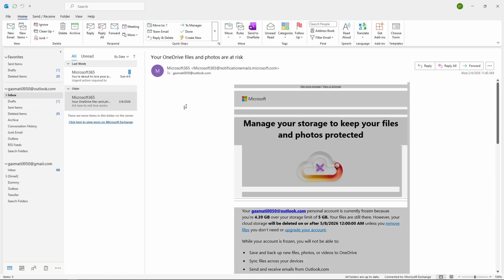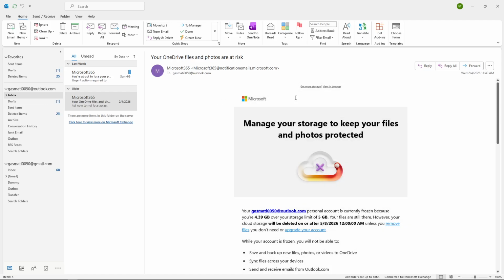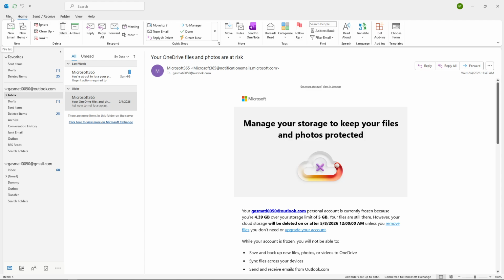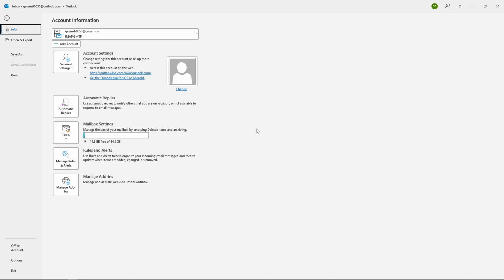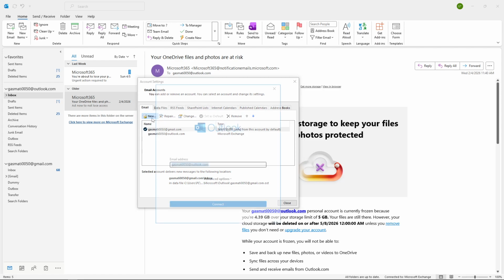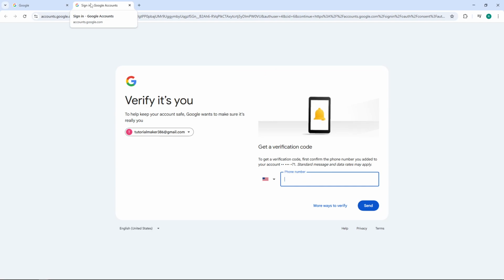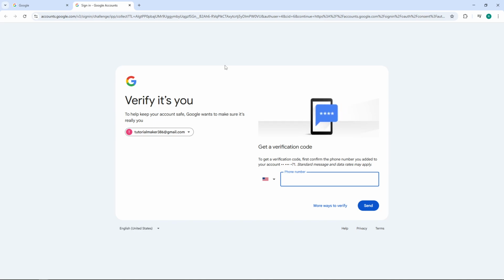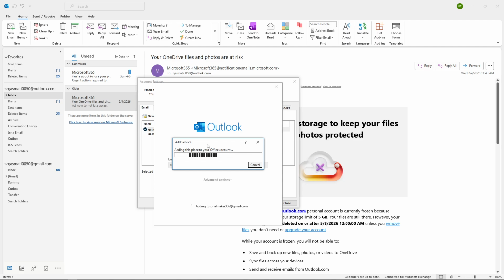How To Set Up And Configure Gmail In Outlook (Tutorial 2026)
Along the way, you'll learn how to set up Gmail in Outlook, configure Gmail account for Outlook, add Gmail to Microsoft Outlook, integrate Gmail email with Outlook, connect Gmail inbox to Outlook, enable Gmail on Outlook app, set up Gmail in Outlook desktop, detailed guide configure Gmail Outlook, synchronize Gmail with Outlook, launch Gmail in Microsoft Outlook, setup Gmail on Outlook client, get Gmail working in Outlook